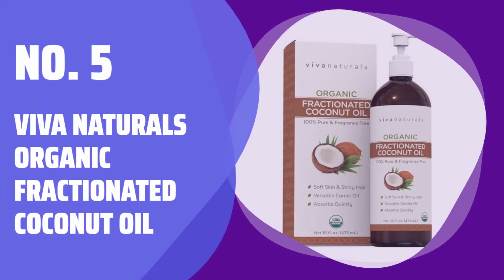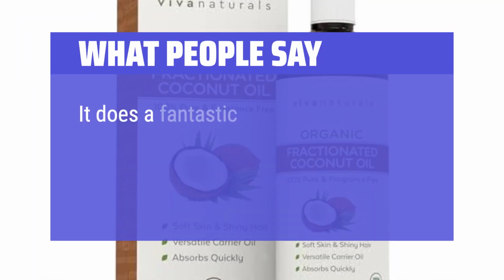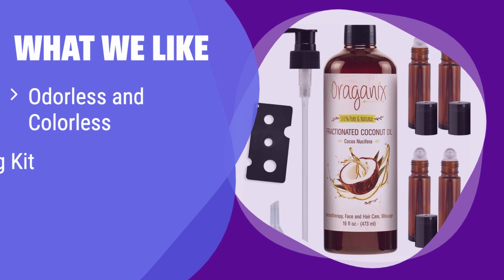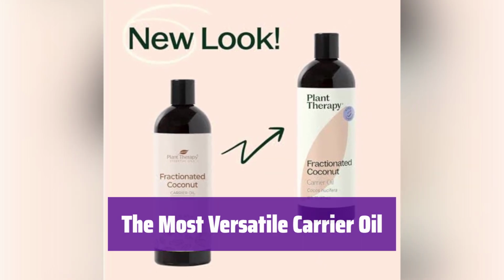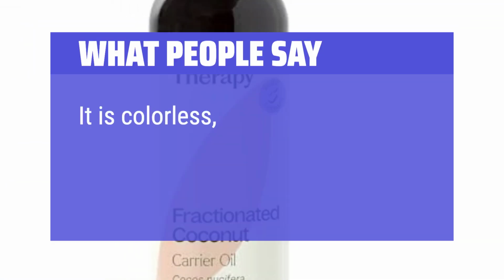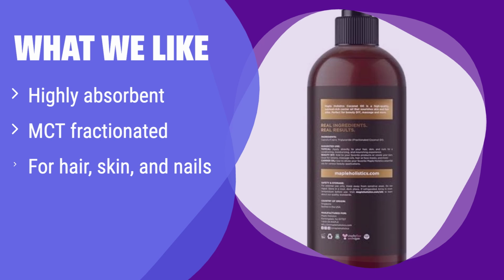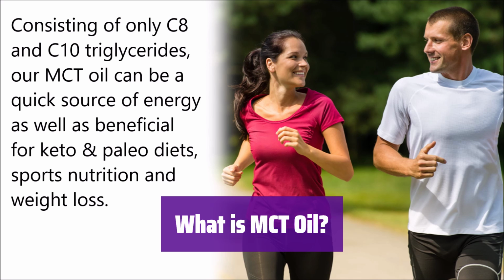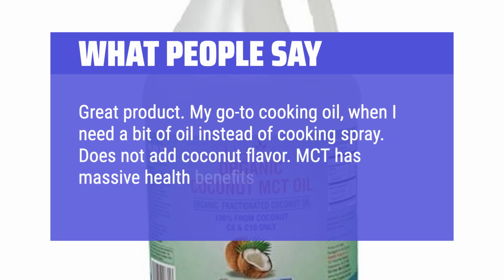The Top 5 Best Fractionated Coconut Oil in 2025 - Must Watch Before Buying!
The Top 5 Best Fractionated Coconut Oil Shown in This Video:
  5. ► Viva Naturals Organic Fractionated Coconut Oil

4. ► Fractionated Coconut Oil Mixing Kit

3. ► Plant Therapy Fractionated Coconut Oil

2. ► Maple Holistics Coconut Oil - Hair, Skin, Nails

1. ► Verdana Organic Coconut MCT Oil - 1 Gallon

  Table of Contents:
  0:00​​​ - Introduction
  00:29 - VIVA NATURALS ORGANIC FRACTIONATED COCONUT OIL
02:17 - FRACTIONATED COCONUT OIL MIXING KIT
03:41 - PLANT THERAPY FRACTIONATED COCONUT OIL
05:45 - MAPLE HOLISTICS COCONUT OIL - HAIR, SKIN, NAILS
07:30 - VERDANA ORGANIC COCONUT MCT OIL - 1 GALLON

  The best Fractionated Coconut Oil is probably one of the most versatile natural oils you can have. It's a clear, odorless liquid derived from coconut oil, known for its long shelf life and numerous applications. Whether you're into DIY skincare, aromatherapy, or just looking for a natural carrier oil, this video will break down everything you need to know about fractionated coconut oil, its benefits, and how to choose the right one for your needs.